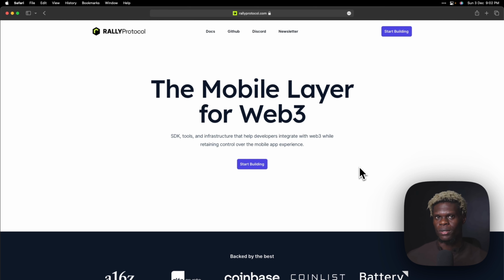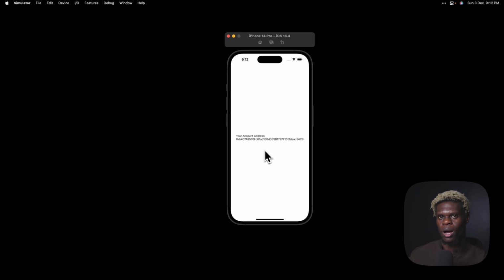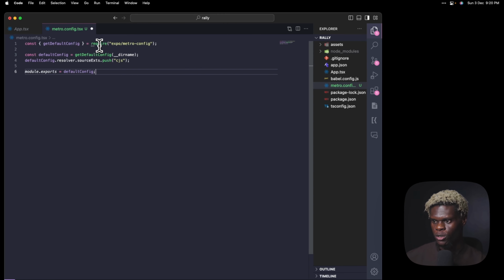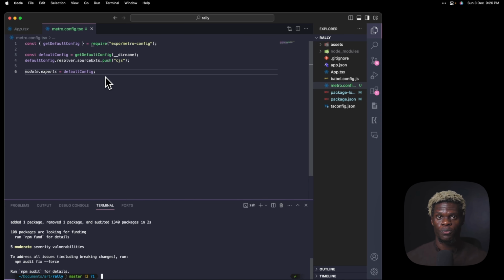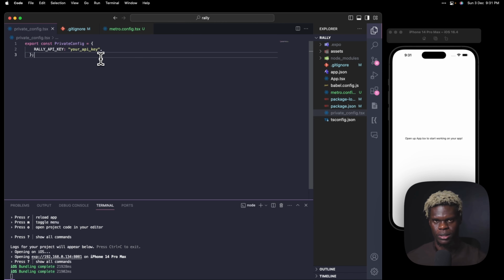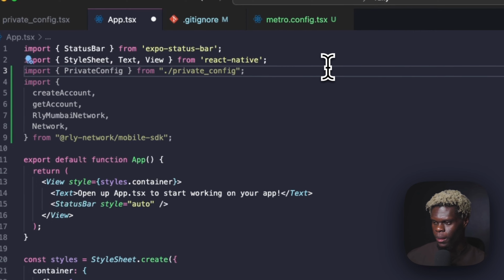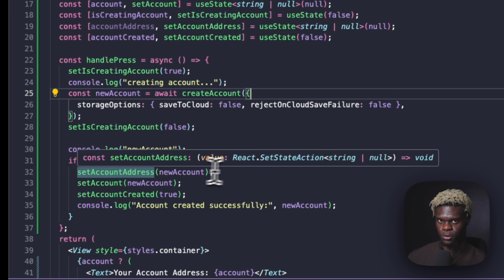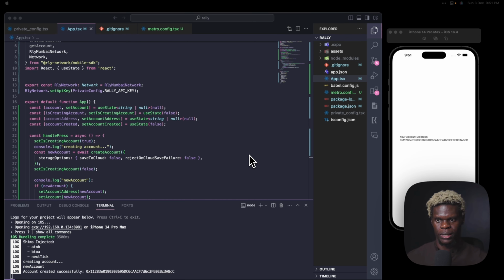Build Web3 Mobile Apps: Intro To RallyMobile SDK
Get started by building an React Native Expo App. This mobile web3 dApp will show you how to integrate RallyMobile React Native SDK into your Expo app, create an Externally Owned Account (EOA) Wallet seamlessly, and create the base application you need to get started building your Mobile Web3 dApp.

➡️ What's Next?